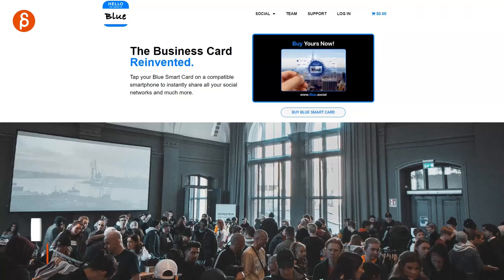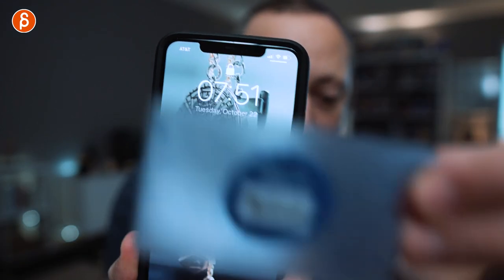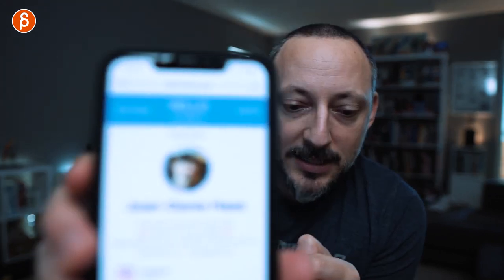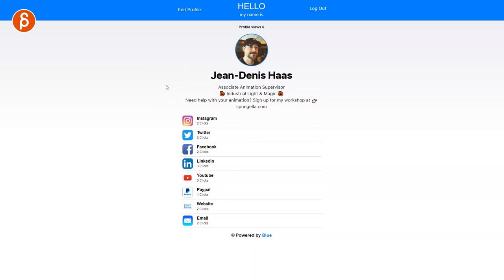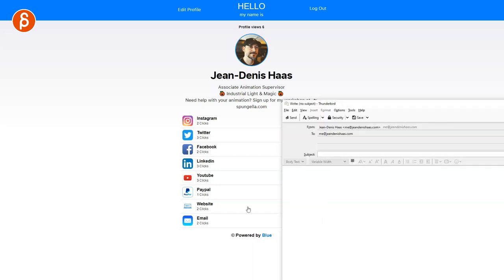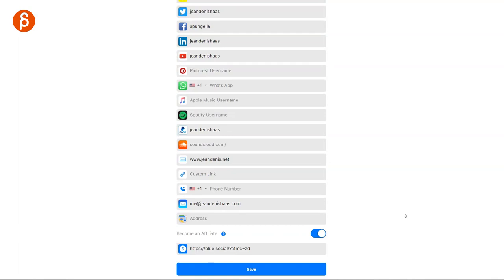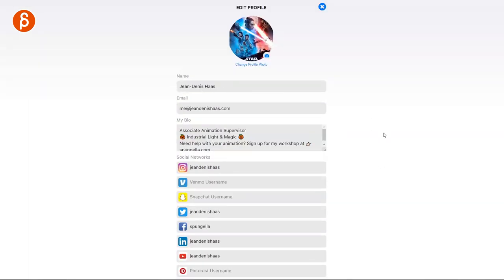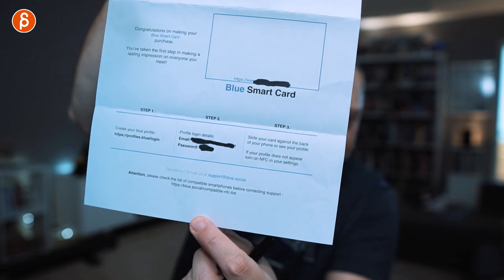Blue Smart Card - Business Card Tech Review and How To Use It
The Blue Smart Card: If you're looking for a smart business card and want to stop printing out a ton of business cards that people might throw away anyway then the Blue Smart Business Card might be something for you!

Here's the Affiliate link (thank you!!) and use GET15 in the coupon code area when you check out to get 15% off (I just got an email 7/23/20 that GET15OFF is currently the code):

Chapters:
0:00 Intro
0:20 Why A Smart Business Card?
0:54 Where Do You Get It?
1:08 Link to Product - 15% Off!
1:22 How Does It Work?
2:48 Card Info Overview and How To Edit
4:06 One Time Fee! Nice!
4:25 What You Get
4:56 Links and Details
5:08 Thank you and Subscribe!